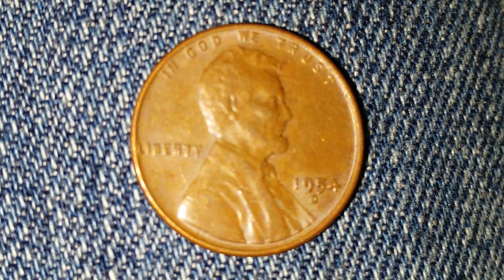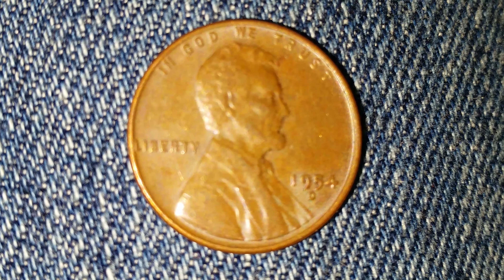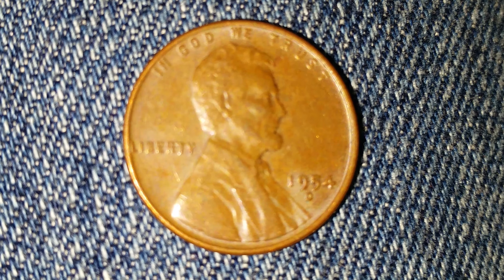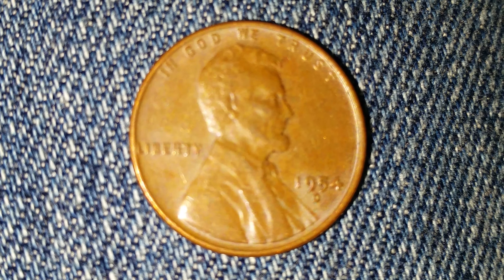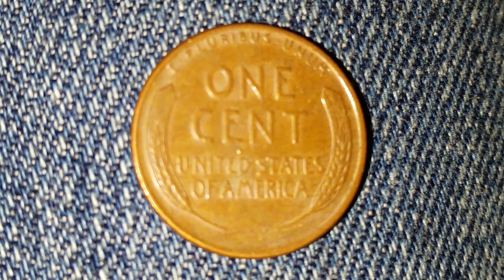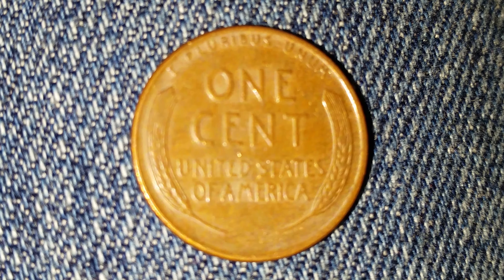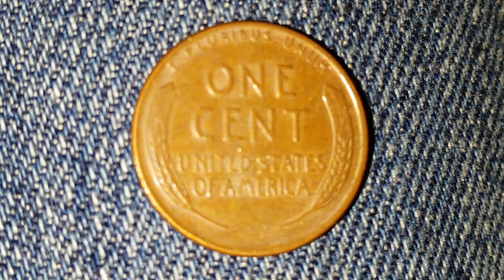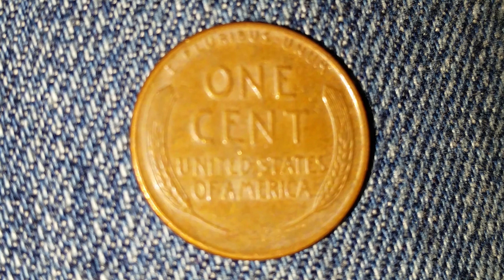1954 D WHEAT PENNY: 251,552,000 MINTED, DENVER MINT, 95% COPPER, VALUES (JAN. 2019) 1954 FUN FACTS!!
Thank you very, very, very, very, very much for watching! Also check out this cool looking coin from the Philippines